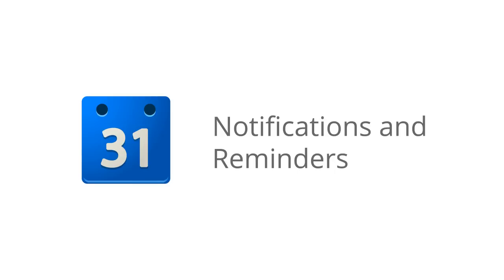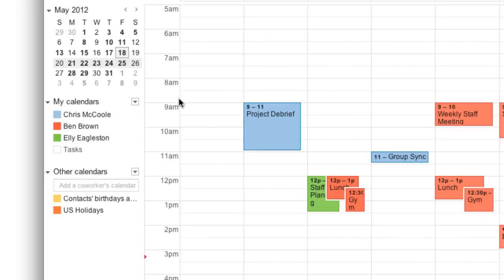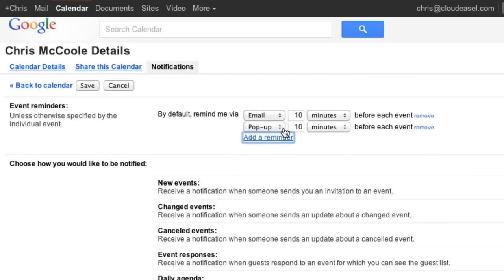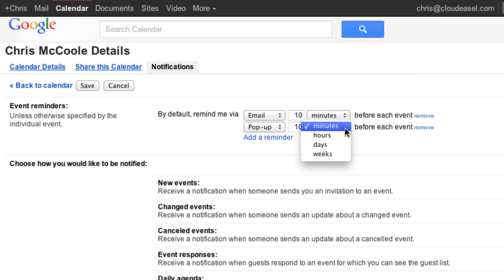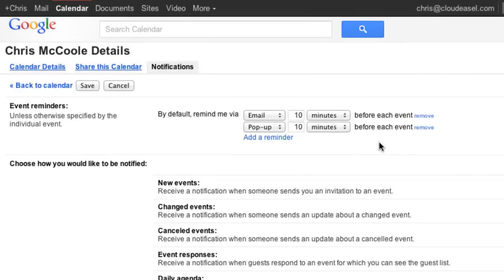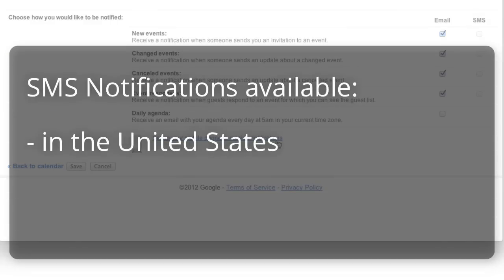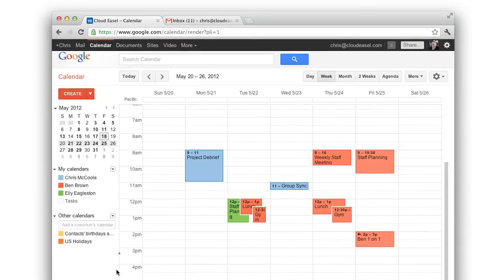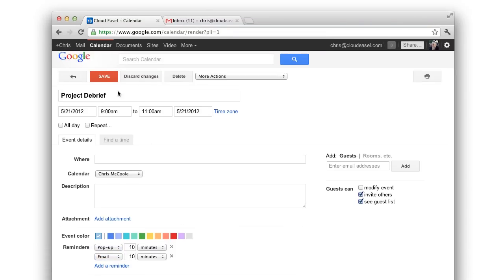Google Calendar Notifications and Reminders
Calendar uses email notifications to let you know of changes to an event. You can also setup pop-up and email reminders for you upcoming events. In this video we look at how to setup the default reminders, individual event reminders and email notifications.